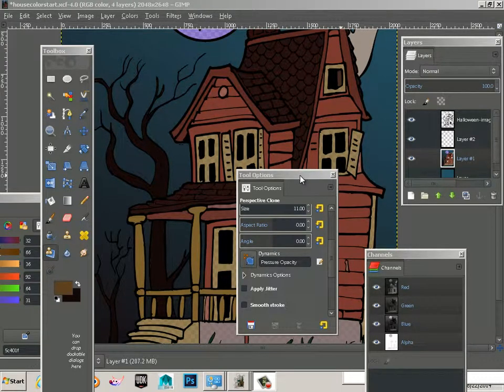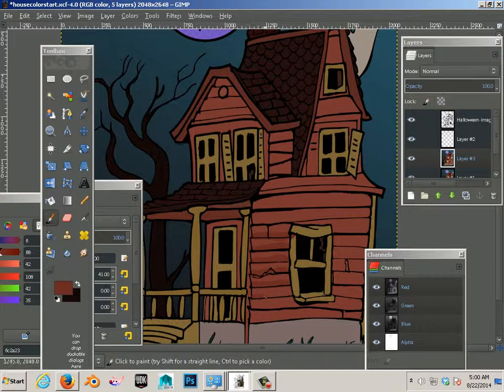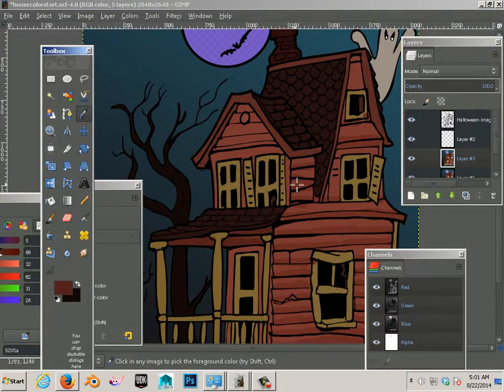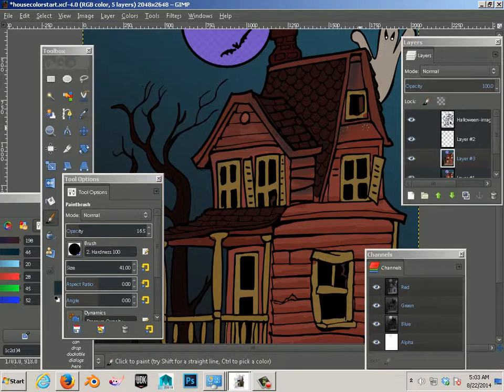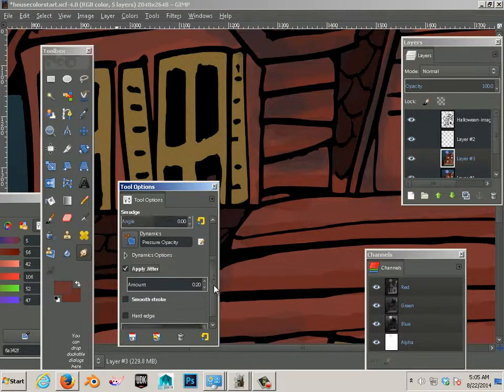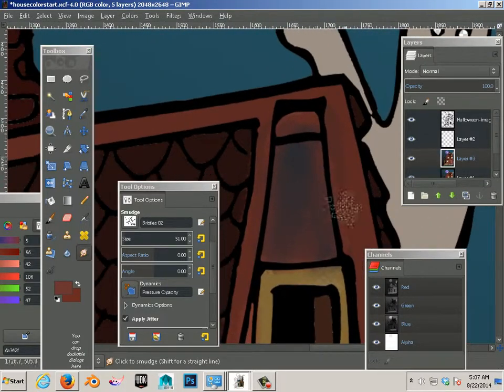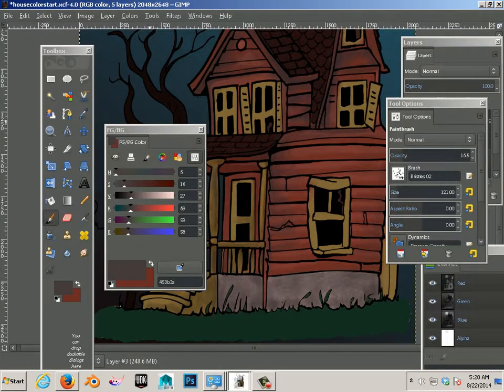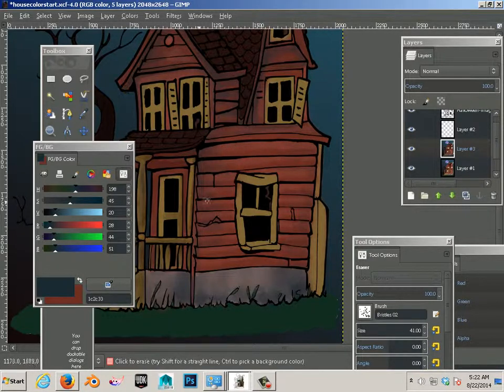0505 Gimp (Shading and Blending color)